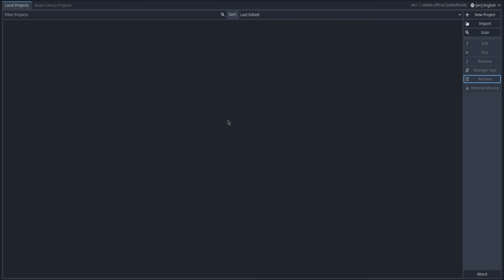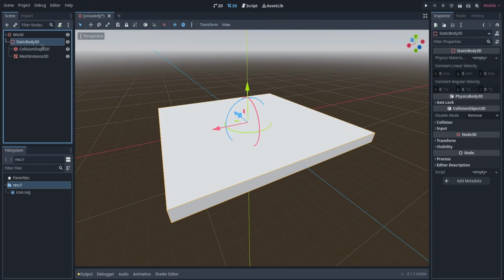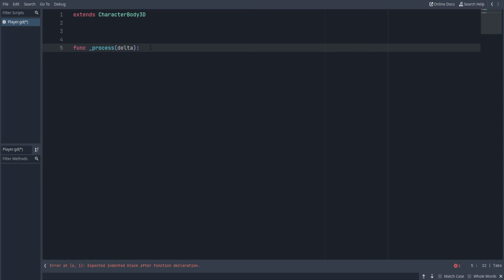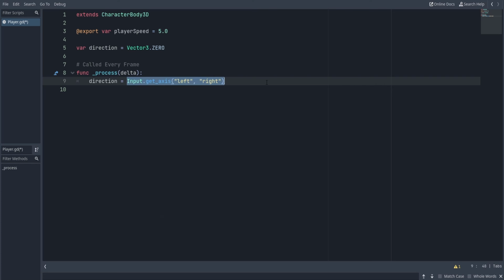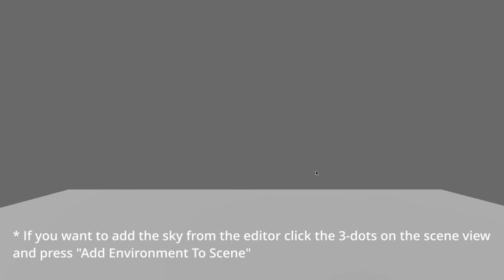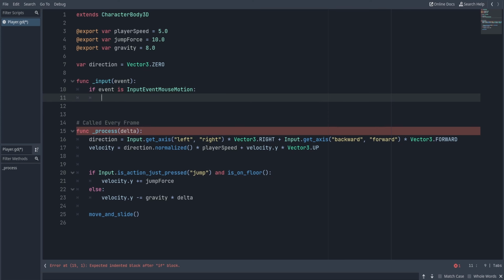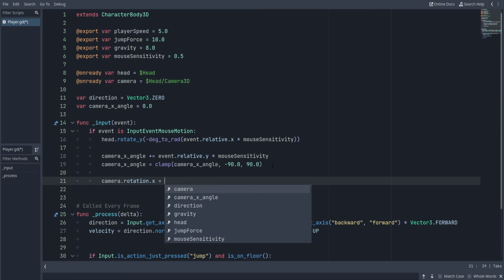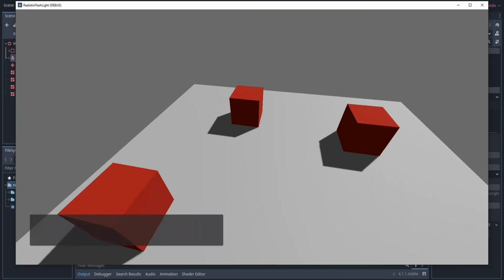How To Make A Simple FPS Game In Godot 4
Timestamps:

Intro - 0:00
Making A Project - 0:20
Setting Up The Scene - 0:55
Setting Up The Player - 4:22
Coding The Player Movement - 5:54
Coding The Jumping - 15:52
Coding The Camera Controller - 18:55
Hide The Cursor On Play - 23:49
Move Towards Where You're Looking - 25:42
Results - 27:10